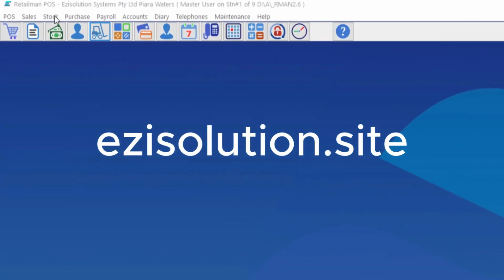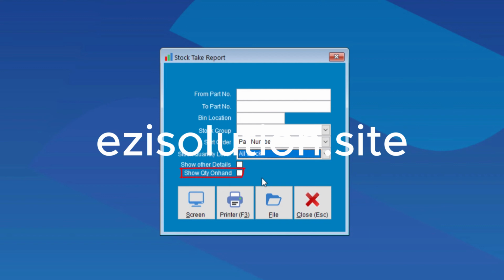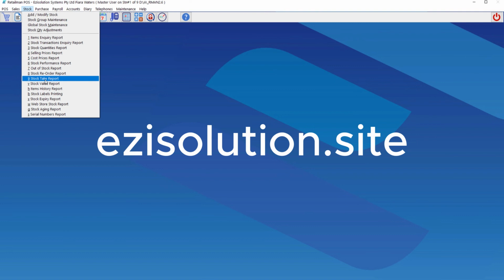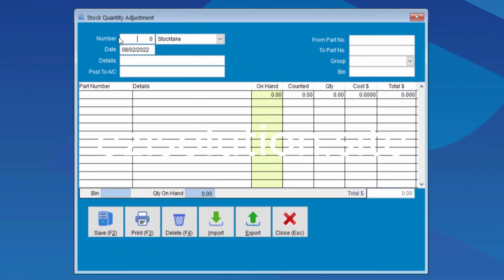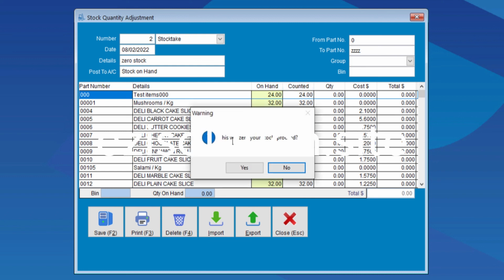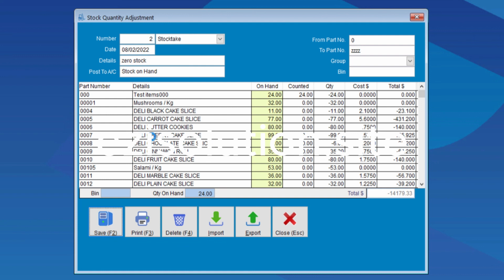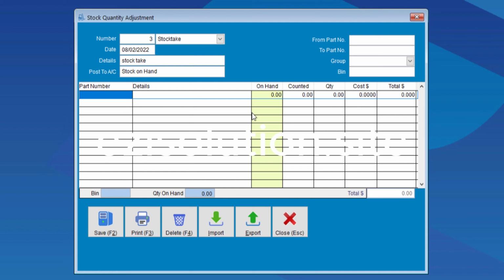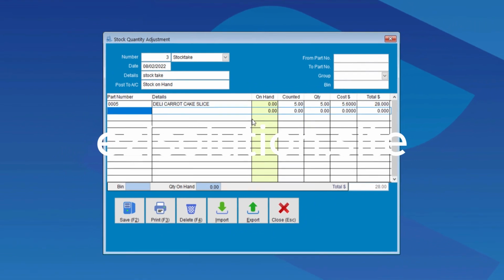Retailman POS Stock Take process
is designed to be efficient, easy, and accurate, ensuring your business operations run smoothly. Our system allows for real-time tracking of inventory, reducing errors and discrepancies.

With the ability to scan items directly, you can get a fast and accurate count of your stock, saving you valuable time. Plus, with our reporting feature, you can easily track stock levels, identify slow-moving items, and make informed decisions for your business.

Say goodbye to tedious manual counting and hello to seamless stock management with Retailman POS!

now for more details and special offers